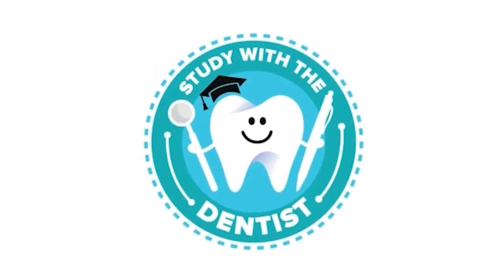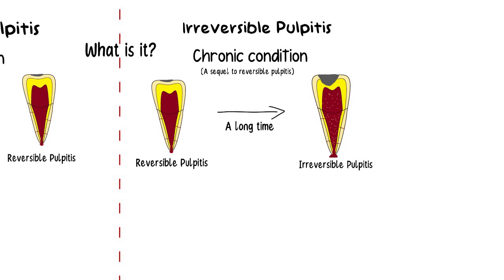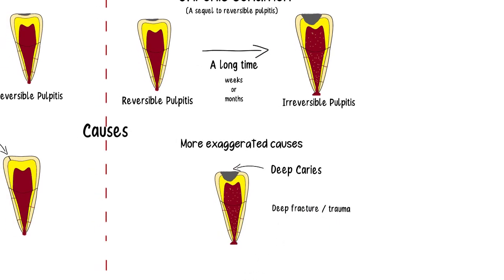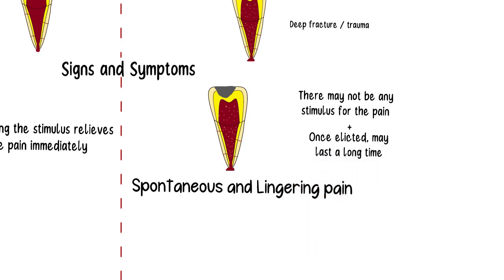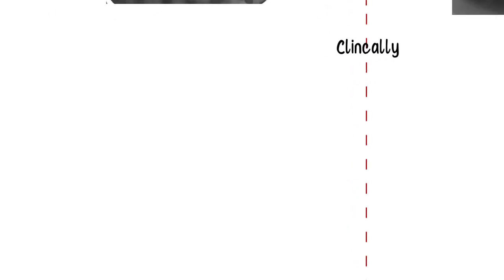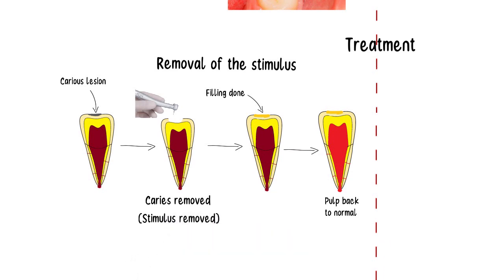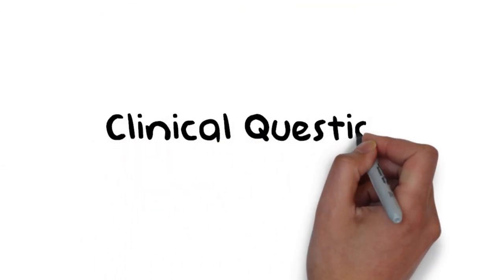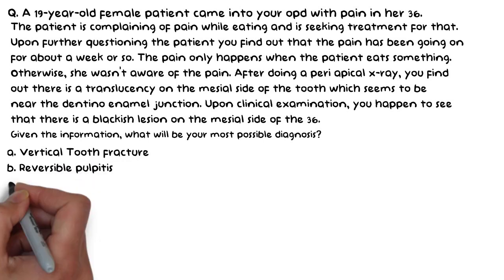Reversible Pulpitis vs. Irreversible Pulpitis | Endodontics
In this lecture I have compared reversible pulpitis and irreversible pulpitis in detail. What is reversible pulpitis? What is irreversible pulpitis? What is the difference between reversible pulpitis and irreversible pulpitis? What is the treatment of reversible pulpitis and what is the treatment of irreversible pulpitis?

 Description for the video:
So What is Pulpitis?
- Pulpitis is the inflammation of the pulp.
-  There are two types of pulpitis. Reversible pulpitis and Irreversible pulpitis.
- Reversible pulpitis is an acute inflammatory condition which can revert back to it's original state once the cause of inflammation is removed while  Irreversible pulpitis is a chronic inflammatory condition of the pulp in which the pulp cannot revert back to it's original state even if the cause is removed.
- Causes of reversible pulpitis can vary. The most common cause of reversible pulpitis being small carious lesions. It can also be caused by occlusal attrition, minor tooth fractures or operative procedures. While causes of irreversible pulpitis are similar to that of reversible pulpitis. Only the causes are now much more exaggerated.
- What is the Treatment of reversible pulpitis? and what is the treatment for irreversible pulpitis? The treatment involves just the removal of stimulus causing reversible pulpitis. The treatment of a tooth  with irreversible pulpitis involves either performing root canal treatment on the tooth or extracting the tooth.

Chapters
What is Pulpitis? 00:00
What is it? 00:18
Causes 01:09
Diagnosis 01:59
Treatment 04:10
Clinical Question and explanation 05:45